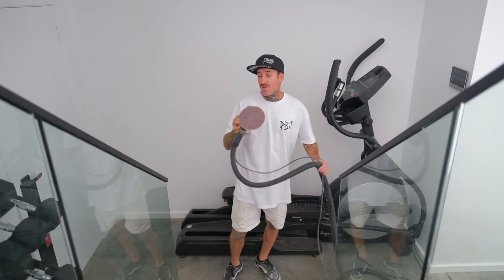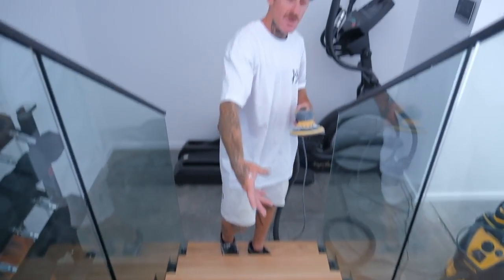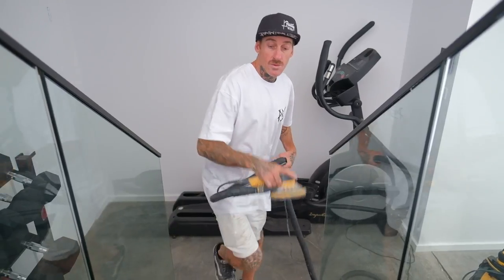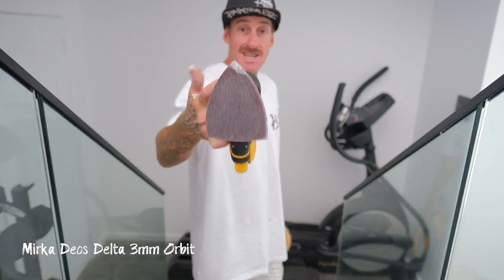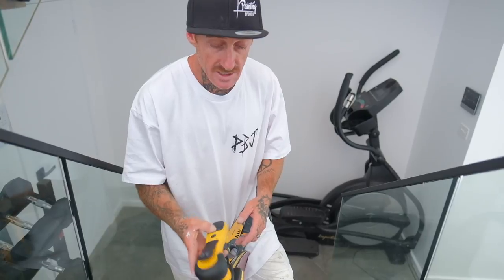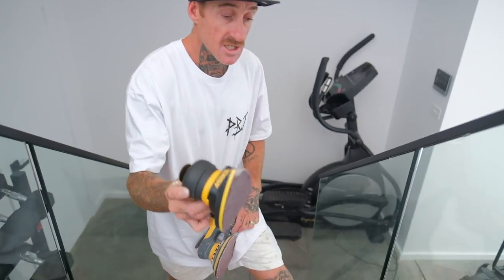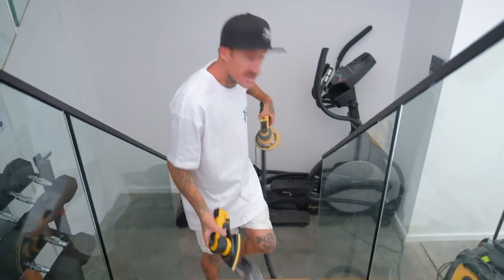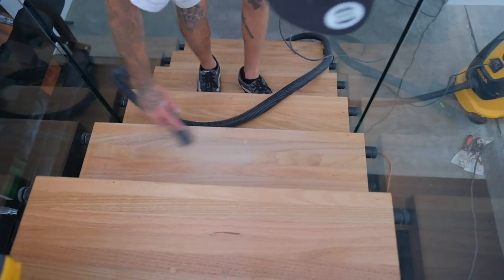SANDING STAIRS, MIRKA DUSTLESS SANDER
Dustless sanding is the future. I run you through the gear I rely on to sand back these newly installed stairs. Removing fine scratches and imperfections is easily done with my Mirka dustless DEROS and DEOS Delta.

I'll run you through why I rely on dustless gear for my client's health, my health, and to reach that best finish quality job after job.

Many helpful vids soon to come out for the paint community and DIYers on my channel, all things painting and decorating.